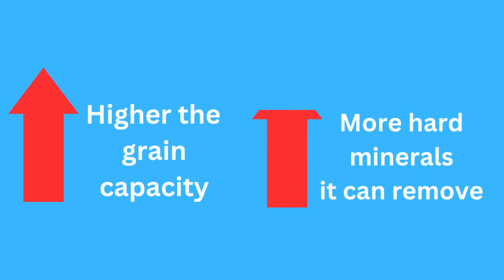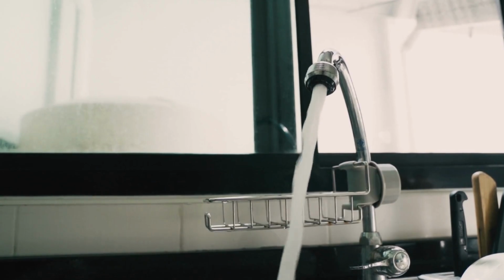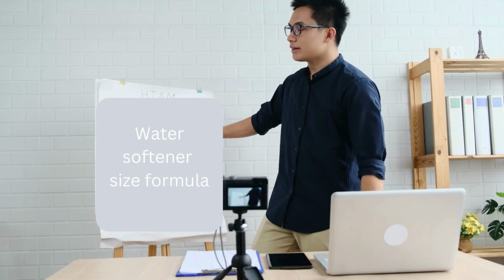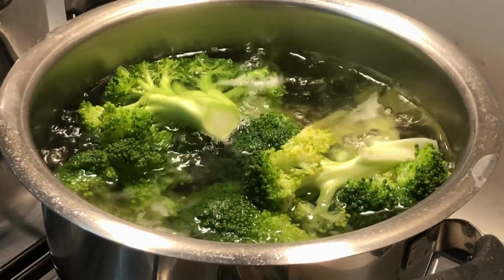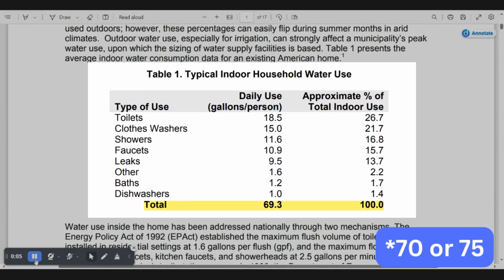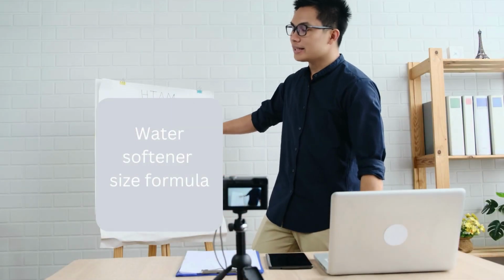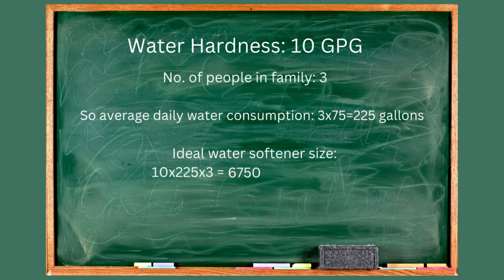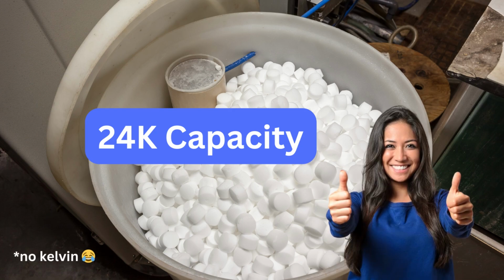What Water Softener Size Do You Need? [Formula Explained!]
🧐Water softeners come in different sizes:

👉24K grains
👉32K grains
👉48K grains
👉64K grains
👉80K grains
👉96K grains
👉110K grains

🎯 But what size you need will depend on your water usage and water hardness!

👀 Watch the video to know more:

00:00: Intro
00:05: What Is Water Softener Grain Capacity?
00:26: Water Softener Sizing Formula
01:17: Water Softener Sizing Example
01:41: More Resources

Some of the footage used in this video is not original content produced by AquaProfessor. Portions of stock footage of products were gathered from manufacturers, fellow creators, and various other sources.